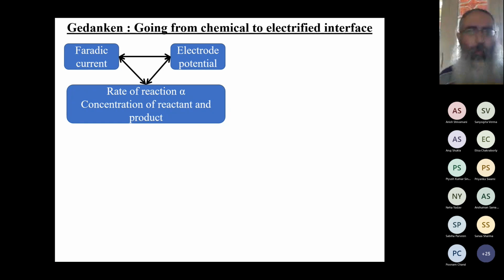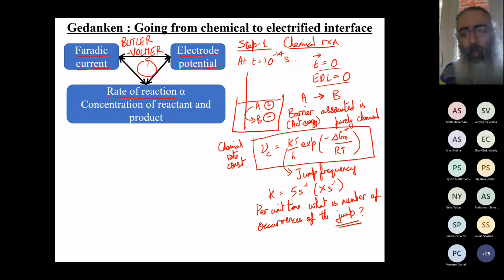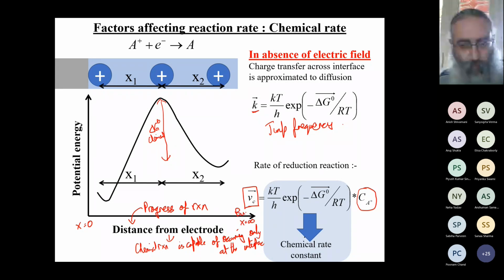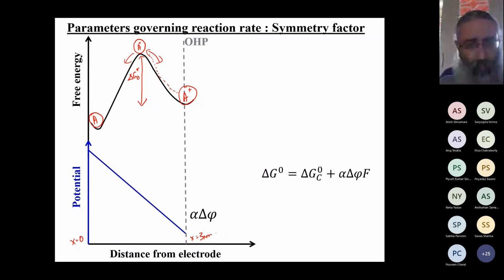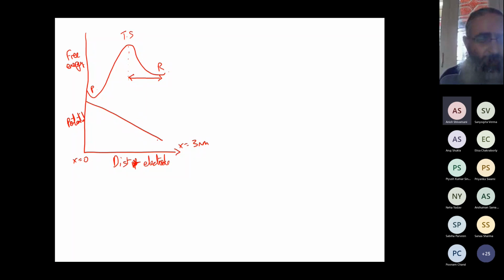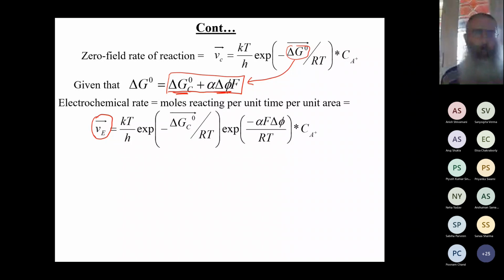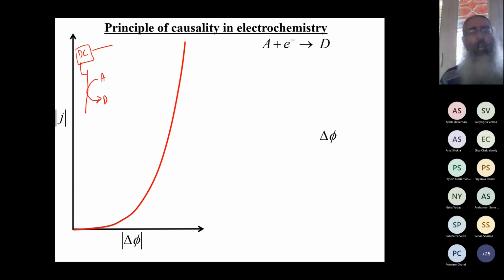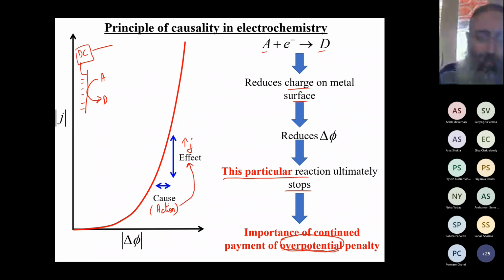CH 403 L26